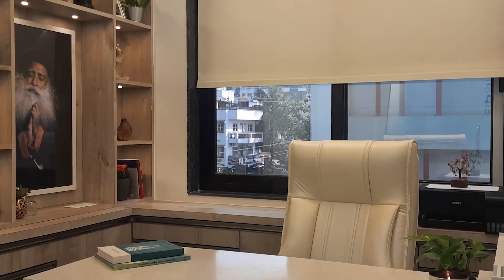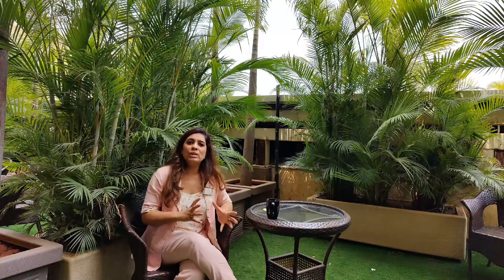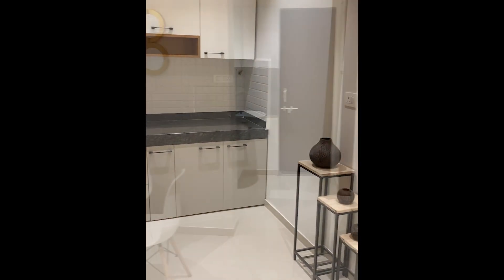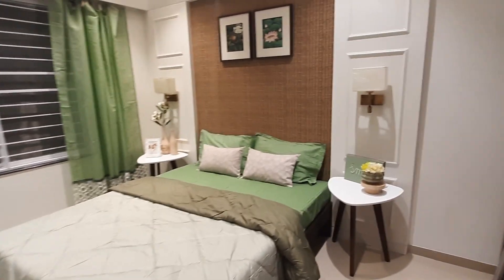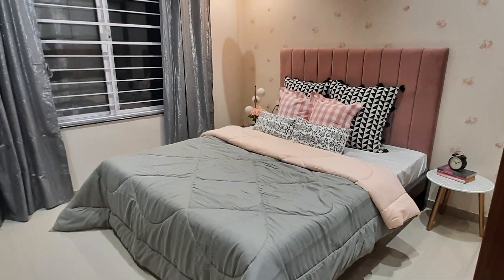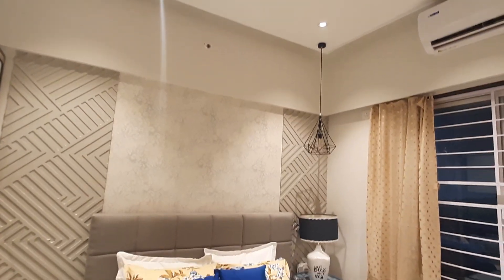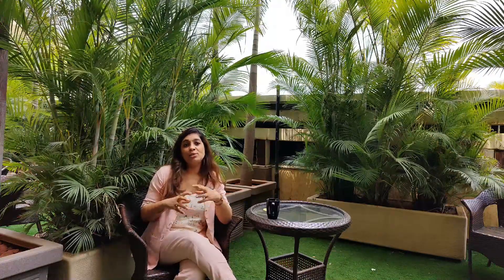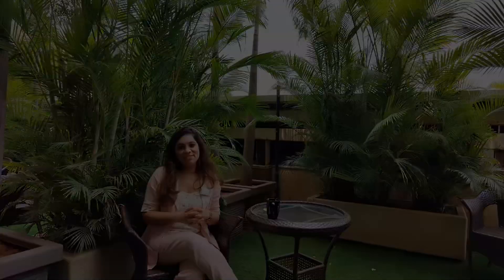DESIGNED SHOW FLAT for a BUILDER | Making a small space look luxurious!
I started my career in Pune by designing show flats for builders! Once again i did the same 15 years later!

 We undertake Interior Design turnkey projects, Transformations and Makeovers in Pune and Mumbai: We also undertake Interior design consultancy all over India. If you wish to get any of the above for your home do get in touch with us through our Website, Email and Whatsapp number.
Flagship Store
Fulcrum Homedecor
103, Yashoda Serenia, Wakad - Hinjewadi road
Pune - 411057